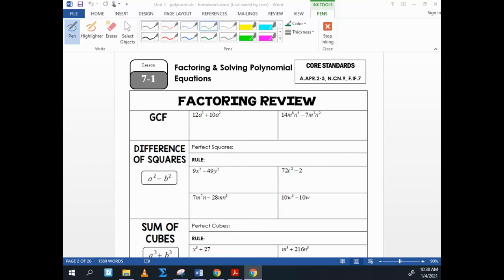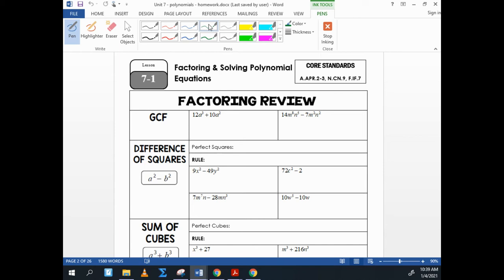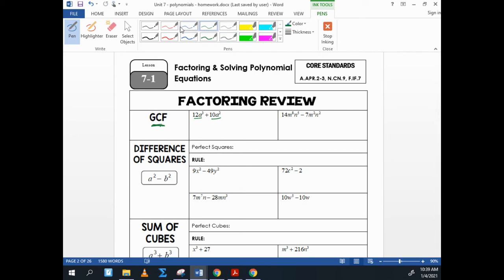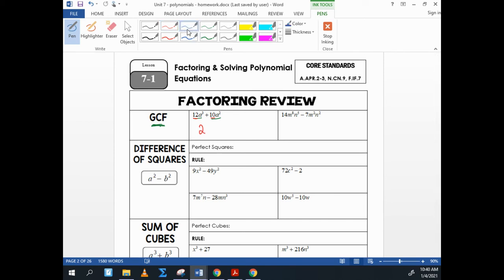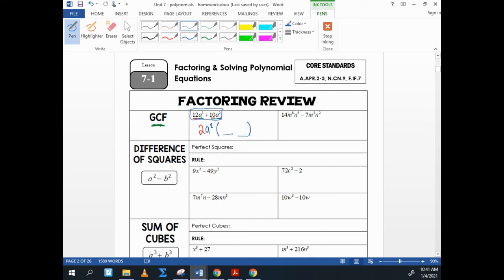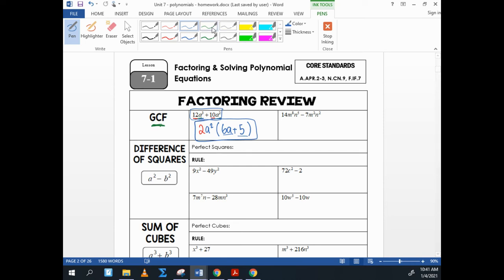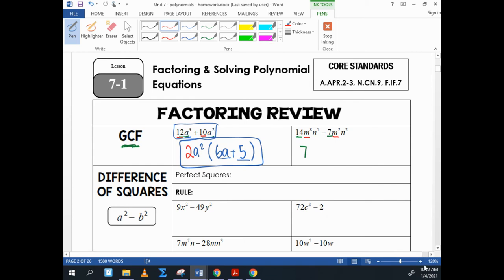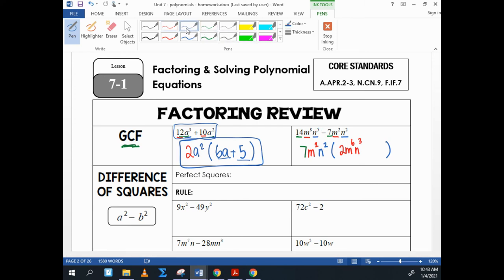7-1 (factoring review) GCF